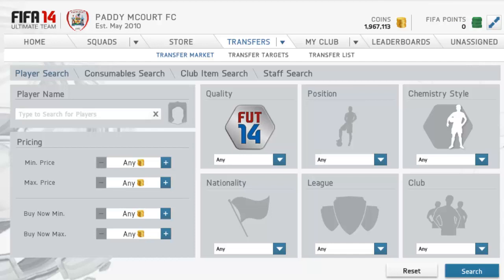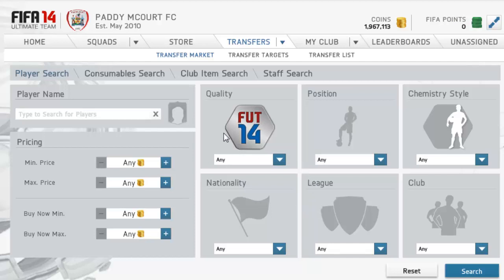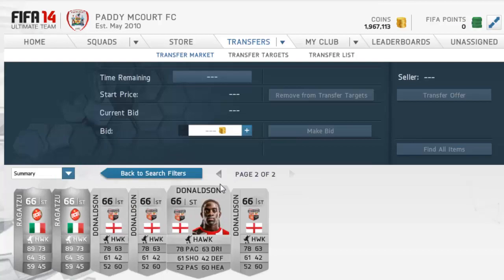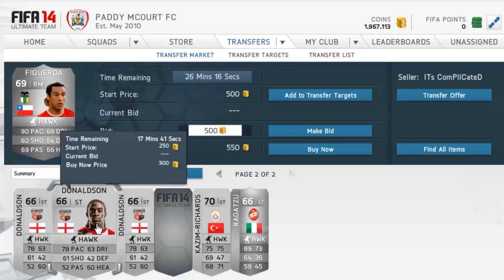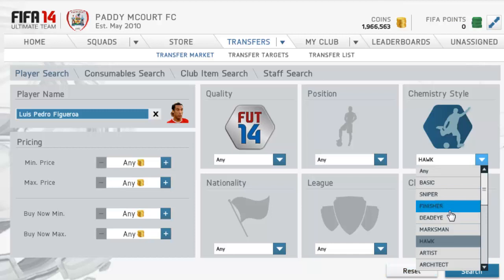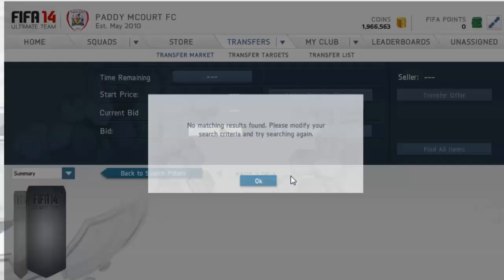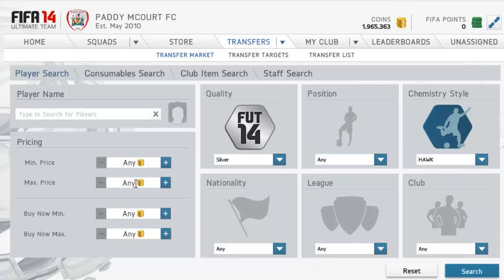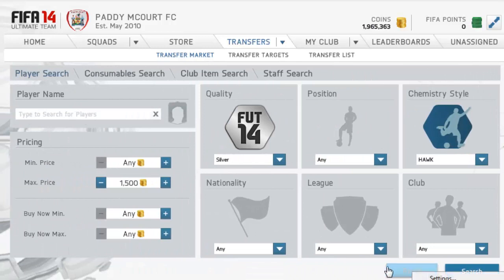FIFA14 | Best Way To Trade With 1-10K | Trading Guides! | Episode #1 Ultimate Team Trading Series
► Buy your cheap FUT14 Coins Here!
And Comment What Trading Series I Should Do!
Leave Suggestions For The Next Price Range!